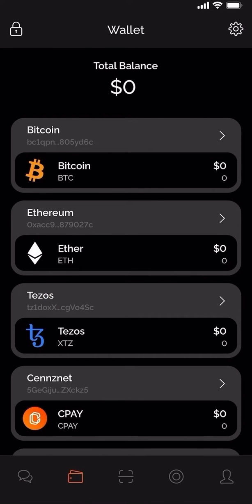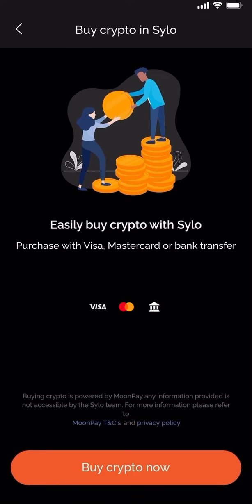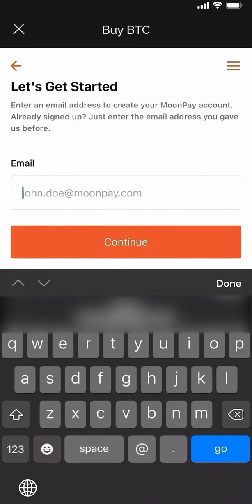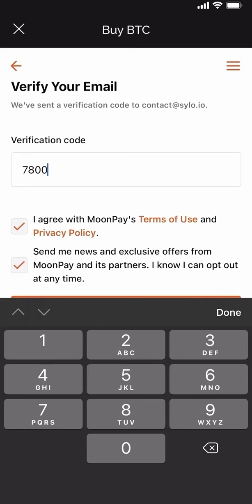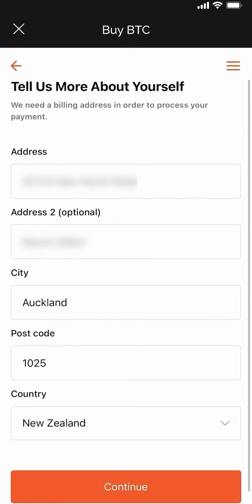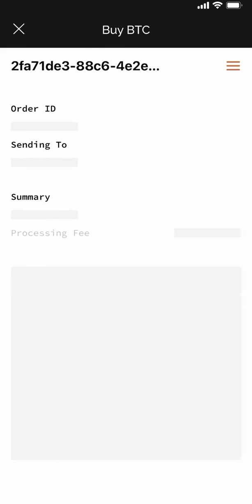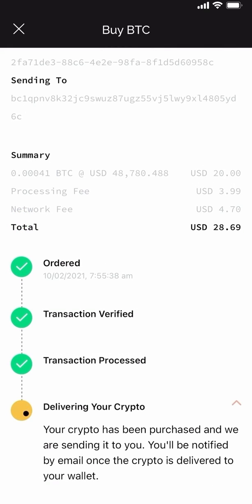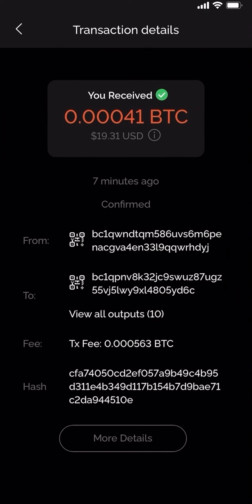How to buy crypto in the Sylo Smart Wallet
A step-by-step video tutorial explaining how to buy cryptocurrency inside your Sylo Smart Wallet app. We chose Bitcoin for the purpose of this video.

From the 'wallet' section, tap on the Bitcoin blockchain. You'll now find a 'Buy' button - tap this button to select.

The app will now take you to a third-party company, MoonPay, which facilitates purchasing crypto in the Sylo Smart Wallet. This means you can buy digital assets with Visa, Mastercard, Apple Pay, Google Pay, or even a bank transfer.

Next, follow these steps:

1. Enter the amount of crypto you'd like to buy.
4. Enter your basic details - Name, Surname, and Date of Birth. Lastly, provide your physical address.
5. Now add your credit or debit card.
6. The summary will be shown, where you can find information about your transaction, including the network fee and processing fee.
7. The cryptocurrency transaction begins now. The steps of your transaction are: Ordered - Transaction Verified, Processing Transaction, and finally, Delivering Your Crypto.

That's it. Now you can go back to your wallet and wait until the transaction has been processed. To see the details, on the asset you've just purchased, just tap on it.

Please note that you don't need to go through a KYC process for purchases up to $60 USD.

Subscribe to the channel to follow our news, meet the team and find out more about our mission to decentralise the world to give people back their privacy. to learn more about secure communication with Sylo or to acquire some tokens.

Sylo is more than just an app! It’s also a protocol, which allows users to communicate with innovative blockchain-powered businesses, all using the Sylo network. Within the Sylo ecosystem you’ll be able to connect with all the services you need for smooth, daily living experiences. Then by using our end-to-end encrypted, fully-decentralised app, you’ll have the means to chat freely, send text, voice and video messages, make calls, store your files on the blockchain, exchange your cryptocurrency and make payments using our universal ERC20-compatible token wallet, and more.

If you have any questions about our project – please feel free to get in touch.